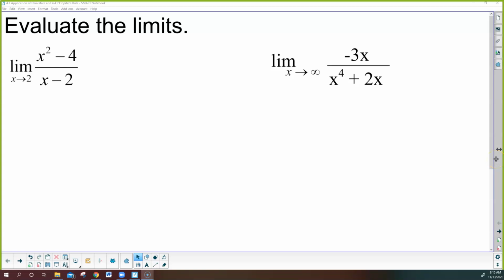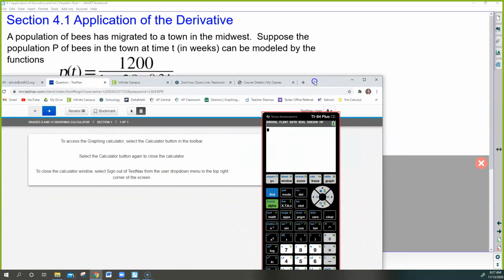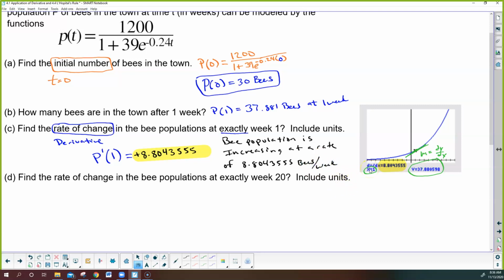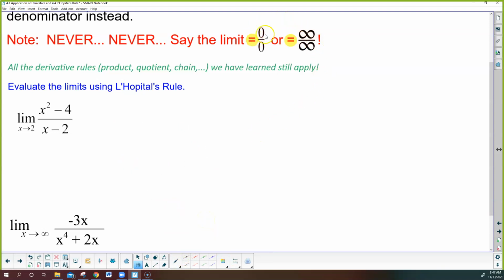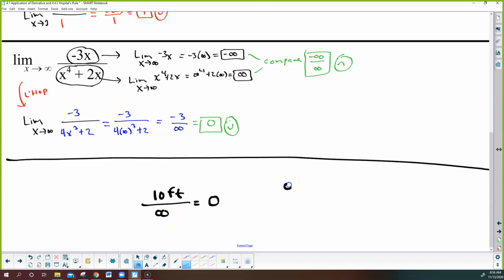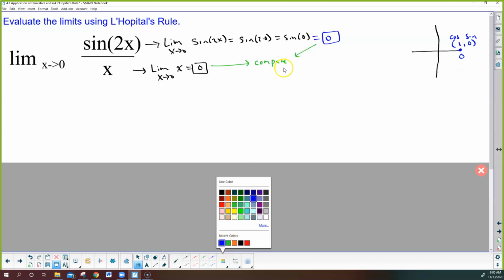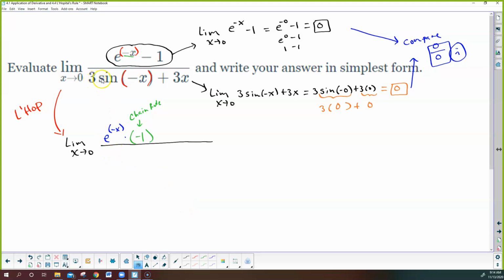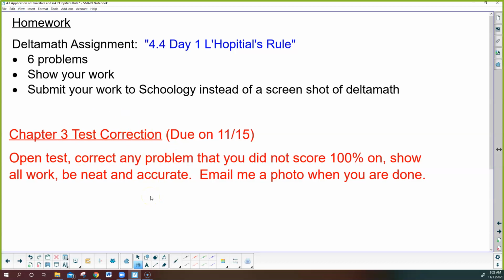4.4 Day 1 L'Hopital's Rule